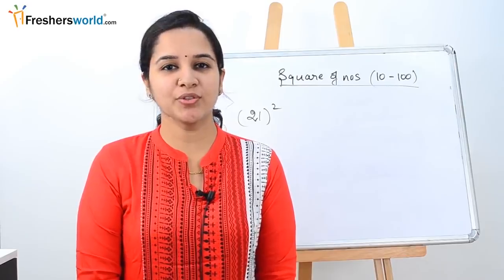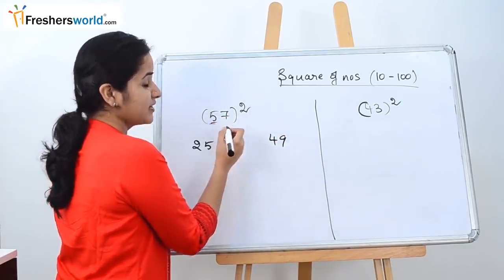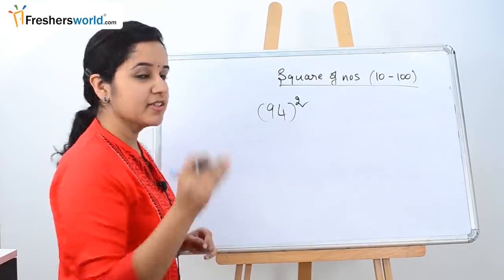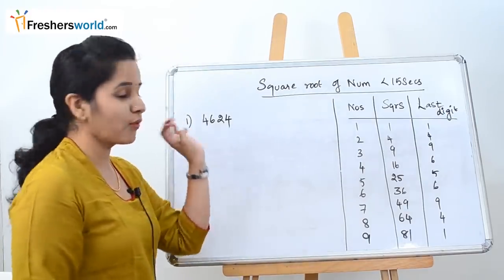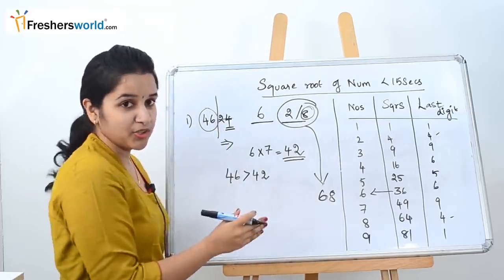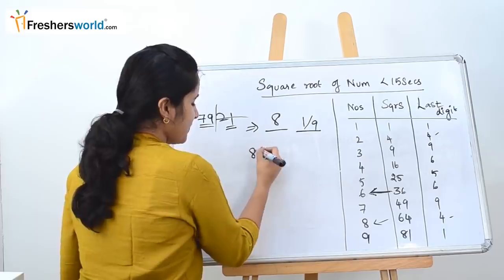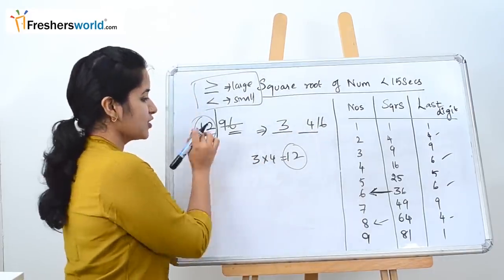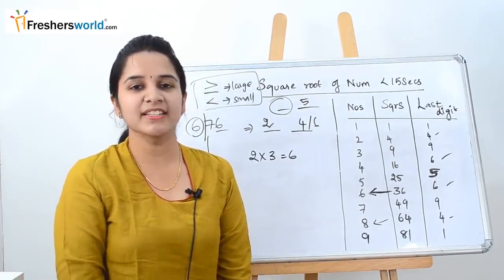Find square or square root of a number in 15 seconds | Aptitude Tricks | Freshersworld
How to find square of a number? | How to find square root of a number? |  Govt exam aptitude tips